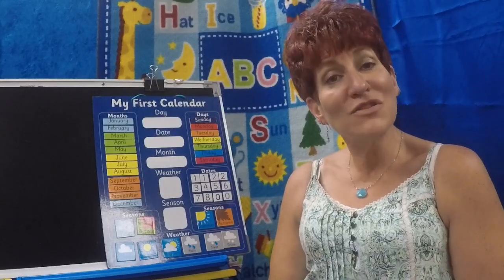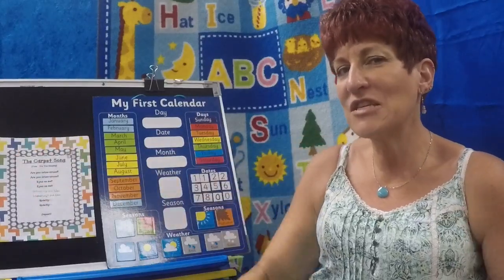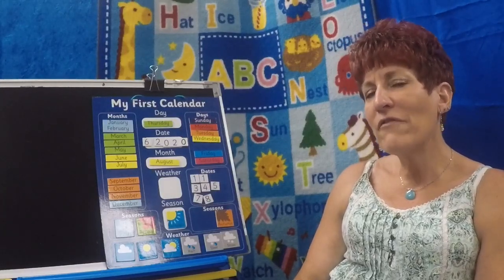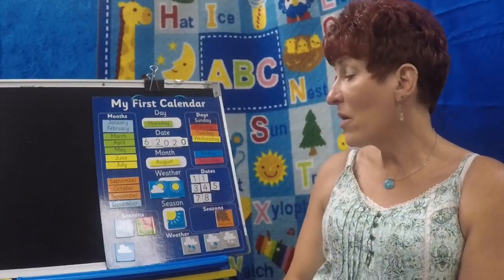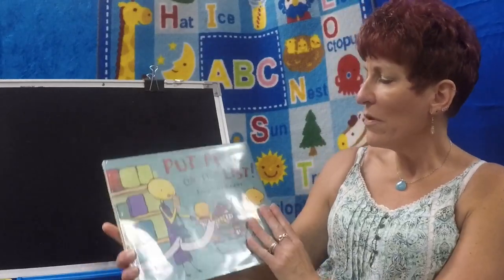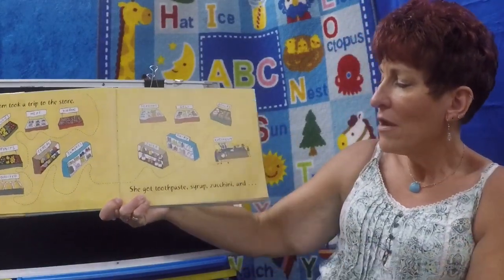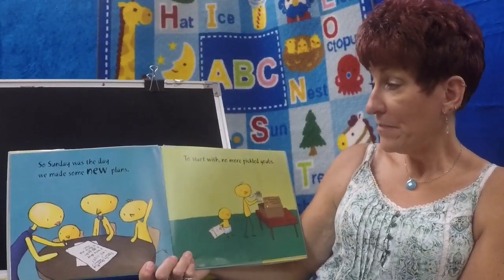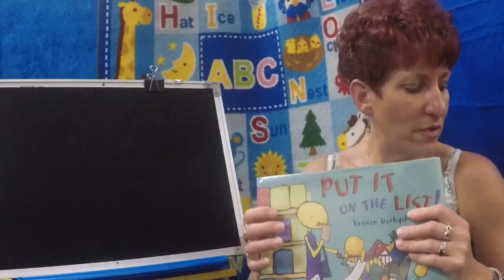Play K: Cruise into Kindergarten - Day 3 - Community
Help your child get a jump-start on Kindergarten. Join Ms. Davena virtually for sample Circle Time activities. A different theme will be explored each day.